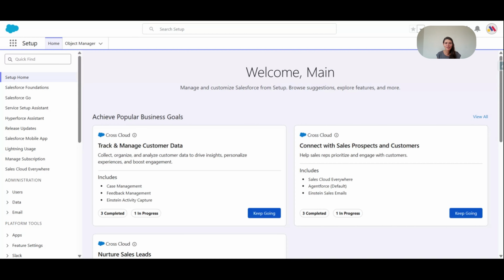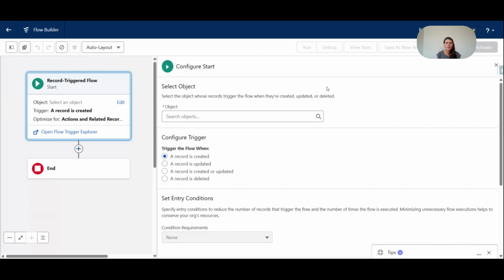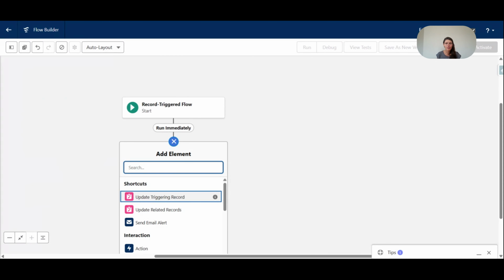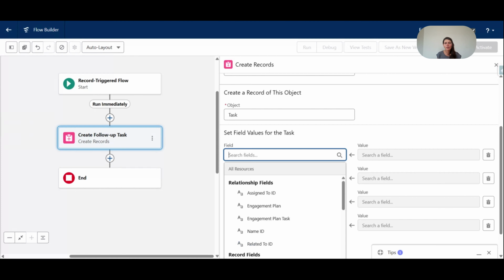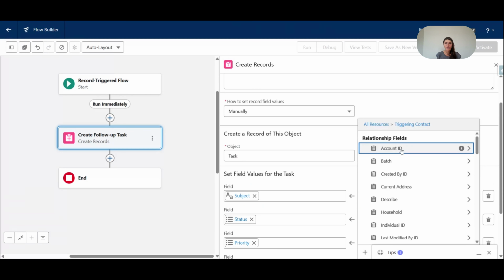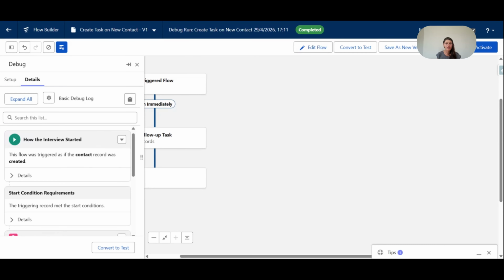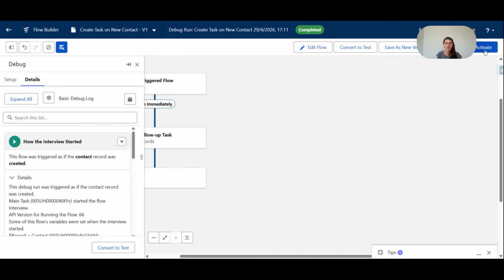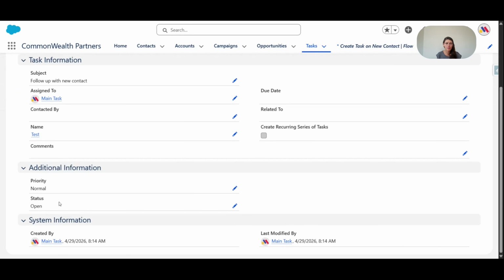How to Create a Flow in Salesforce — Step-by-Step Tutorial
How to create a flow in Salesforce when you need to automate a process triggered by a new record. Learn how to build a record-triggered flow that automatically creates a follow-up task whenever a new contact is added.

Flow Builder is now the primary automation tool in Salesforce, replacing workflow rules and Process Builder. For admins and anyone getting started with Salesforce automation, understanding how record-triggered flows work is one of the most important skills to develop.

In this tutorial, we walk through a common use case: creating a flow that runs every time a new contact is created and automatically generates a follow-up task. You'll see how to configure the trigger, add a Create Records element, set task fields like subject, status, and priority, and link the task to the triggering contact using the Name ID relationship field.
By the end, you'll be able to create a record-triggered flow from scratch, debug it to check for errors, and activate it in production.

Timestamps:
0:00 – Why Flow Is the Main Way to Automate in Salesforce
0:28 – What This Record-Triggered Flow Will Do
0:43 – How to Create a New Flow in Setup
1:04 – How to Configure the Trigger on the Contact Object
1:40 – How to Add a Create Records Element
2:30 – How to Link a Task to the Triggering Contact
3:10 – How to Debug a Flow Before Activation
3:53 – How to Test the Activated Flow in Production